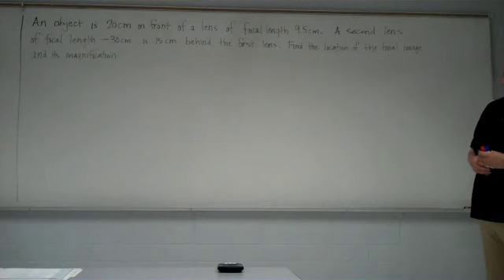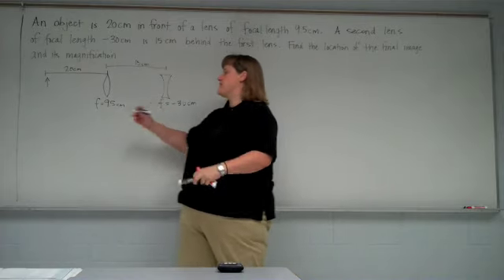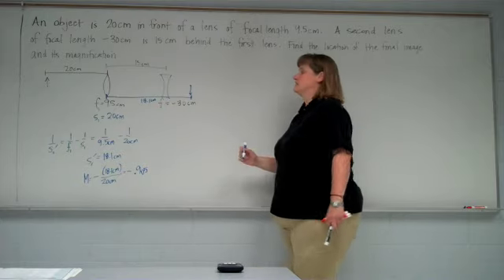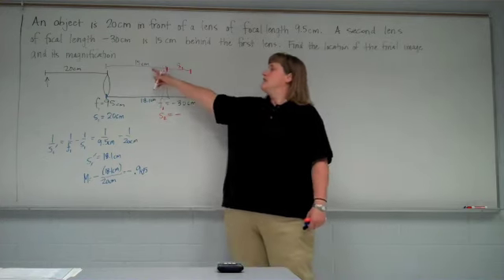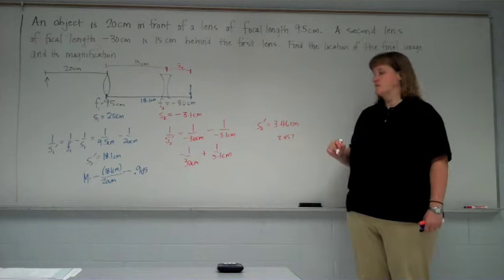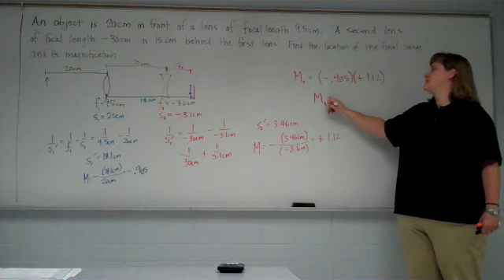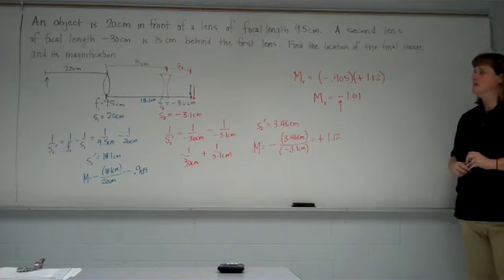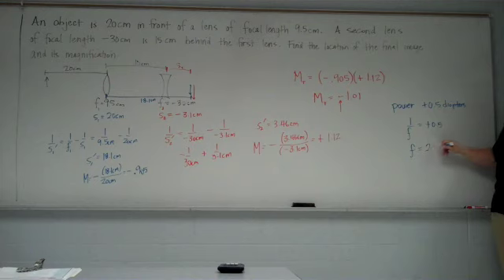Two Lens Example